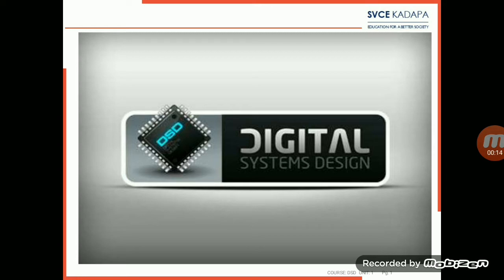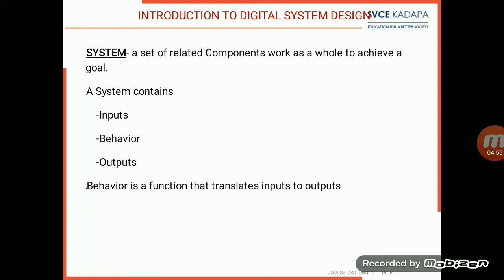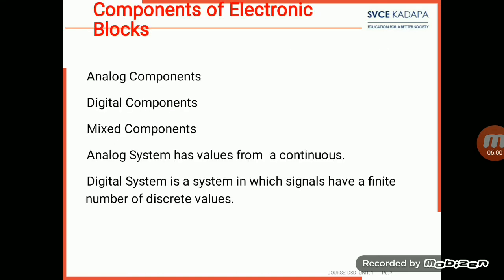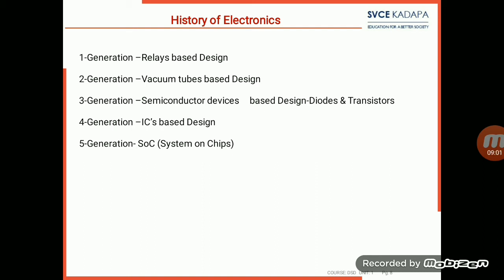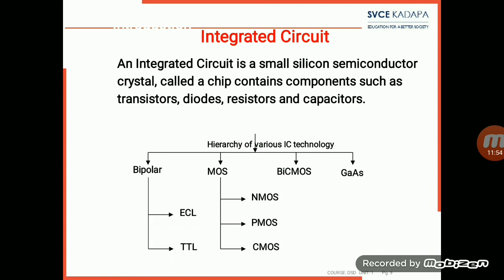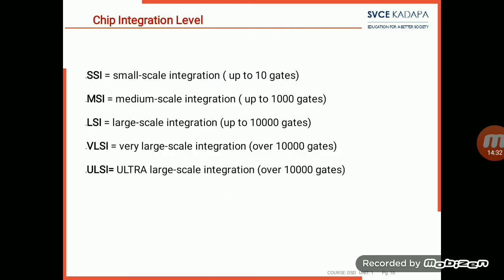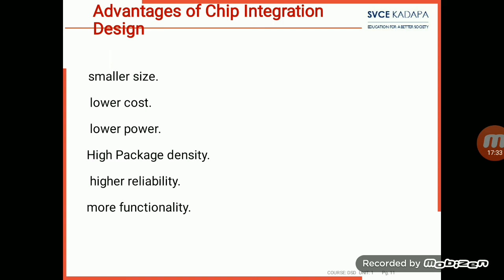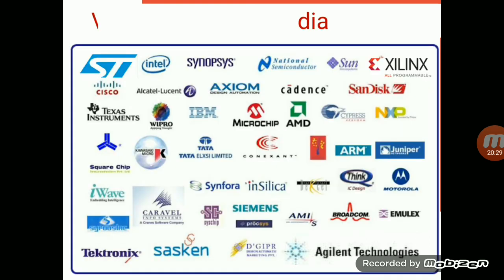Introduction to Digital System Design Unit 1@DSD